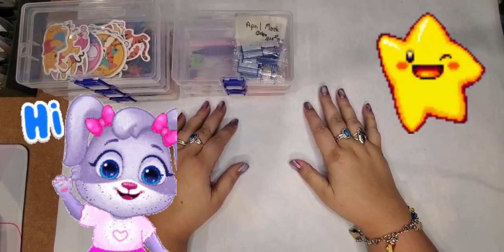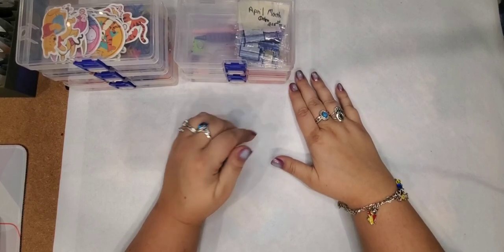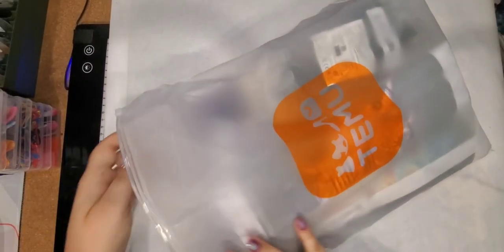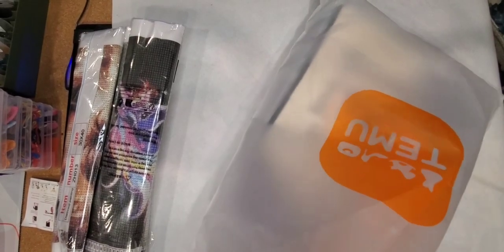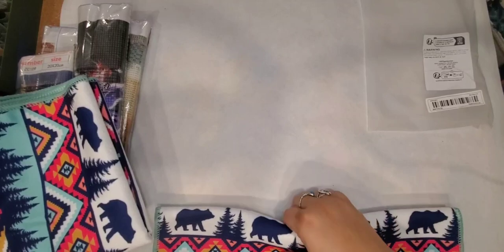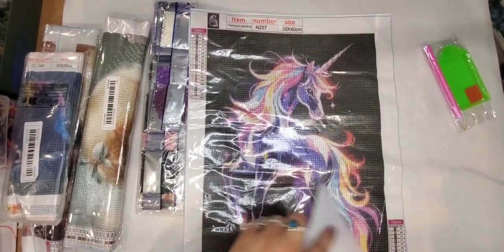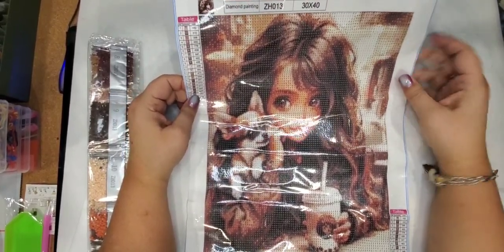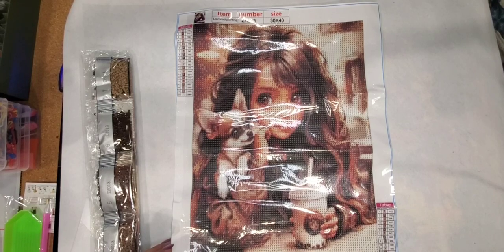Discover This Ultimate Haul: Dog Toys, Diamond Paintings, Storage Boxes & More!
Hi, I am Star. Well, more Diamond Paintings and stuff that I have purchased, for the house. There is something here for everyone! All items and links are listed below via the Order URL.

$$$   SHOUT OUTS/HONORABLE MENTIONS   $$$